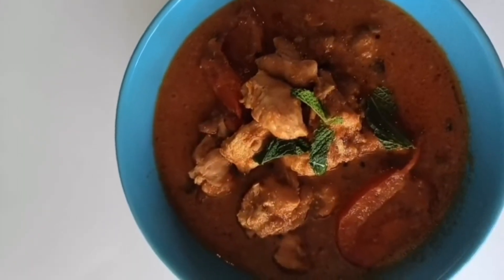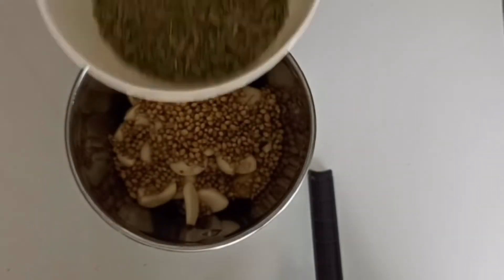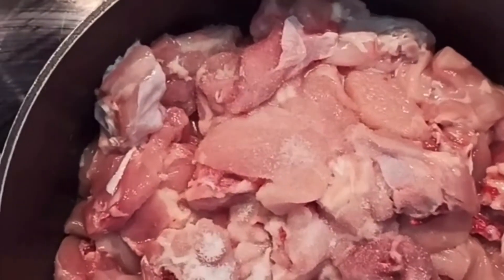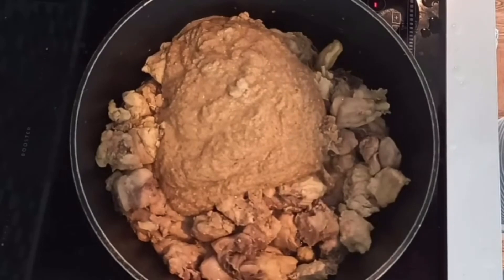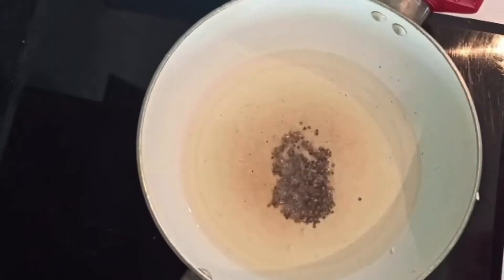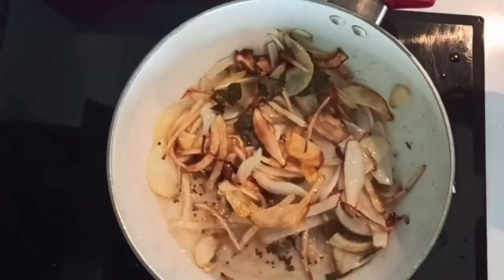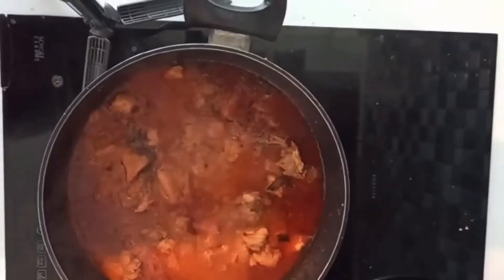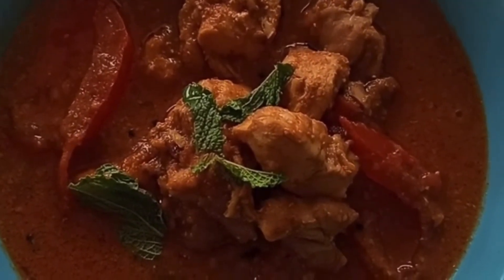How to make chicken kurma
Chicken kurma recipe/quick&easychicken kurma for be